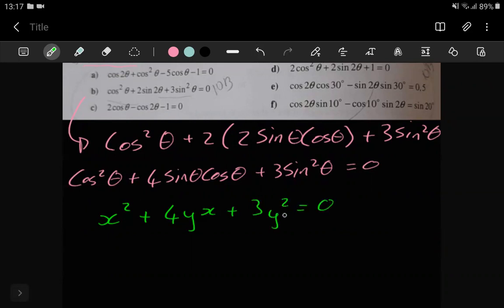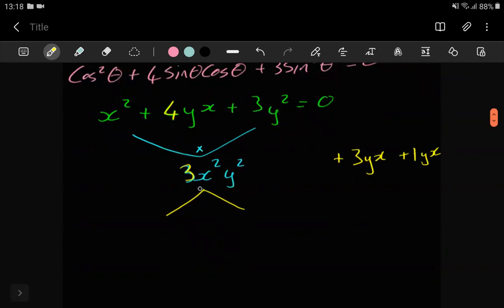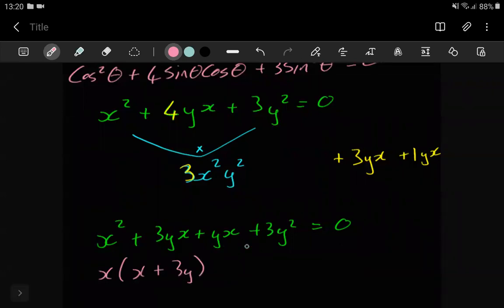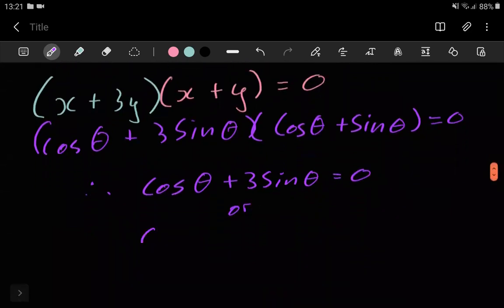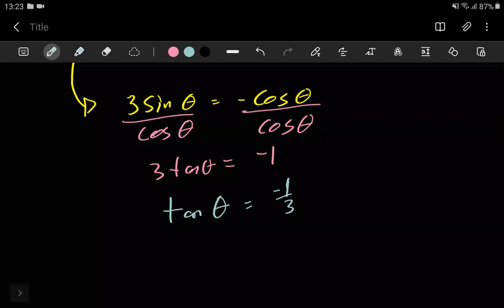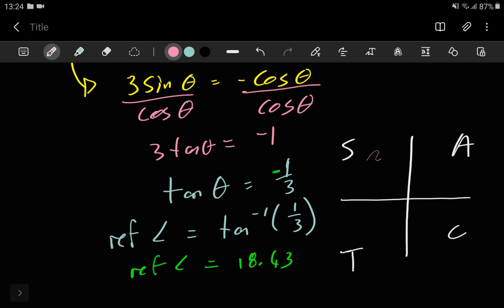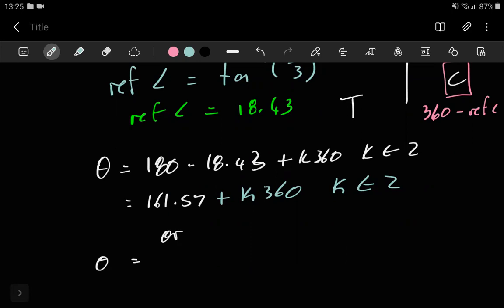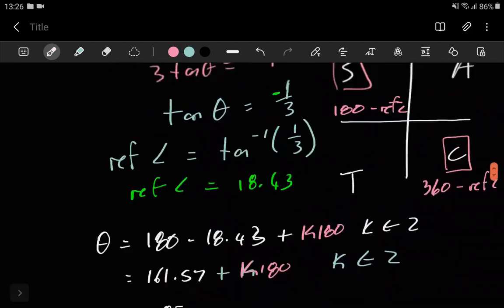Trigonometry Solve for theta using factorisation textbook question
In this trigonometry question we use factorisation to solve the equation and get a value for theta.